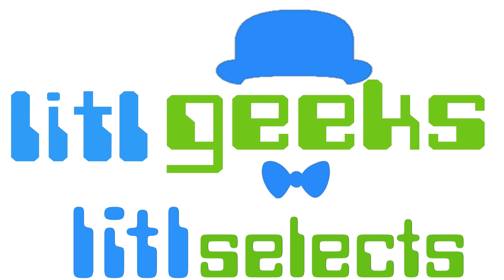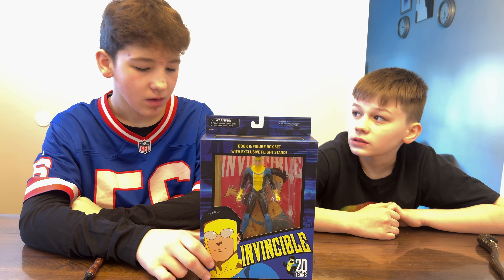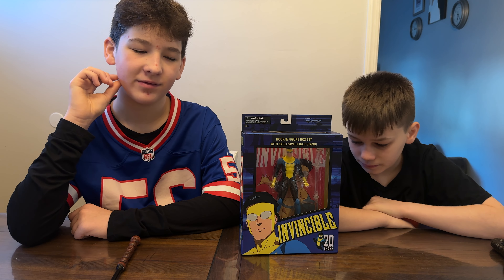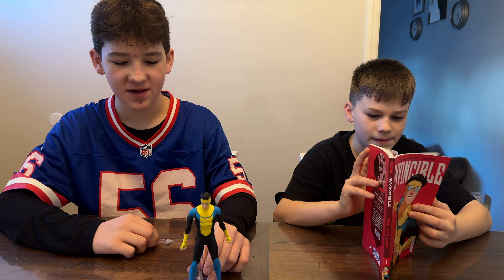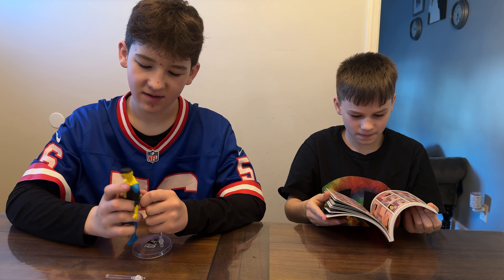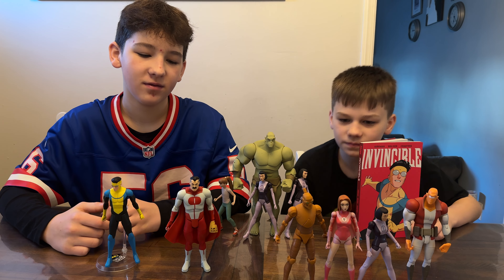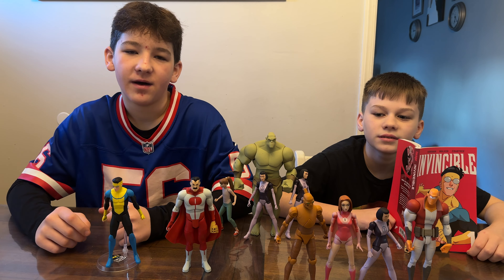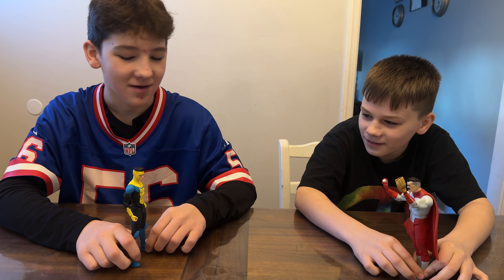litlselects Invincible Select Invincible by Diamond Select Toys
We just spent the last few weeks going over the absolutely outstanding toy line for Invincible from Diamond Select Toys.  Atom Eve, Robot, Allen, Dupli-Kate, Monster Girl, Omni-Man...and now, we go back to number one...well kinda anyway, with Mark Grayson, the title of the show himself, Invincible!  Timing is an incredible thing.  The original 001 figure is pretty untouchable for a reasonable price out in the wild.  It's been out, and sold out for some time, so the secondary market is ...aggressive.  But!  Diamond Select Toys does the universe a solid here, and gives us all another way to get the main character of the show we all love, by packing him in with the Invincible Volume 1 soft cover trade paperback (TPB).  It's an exceptional set, and a wonderful way to celebrate 20 years of Invincible!  Let's see how the litlgeeks celebrate one of their faves!  Invincible!